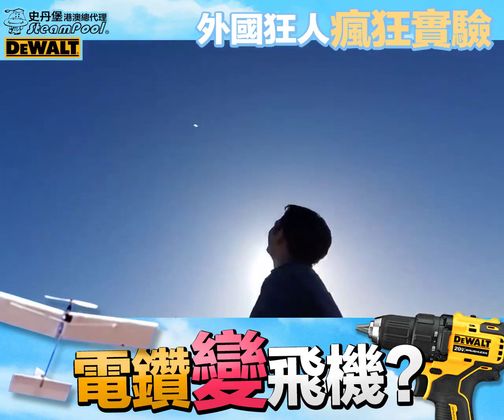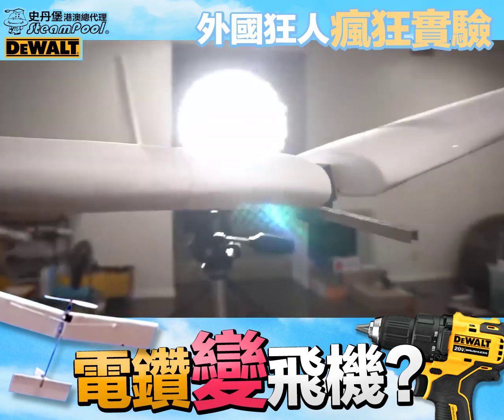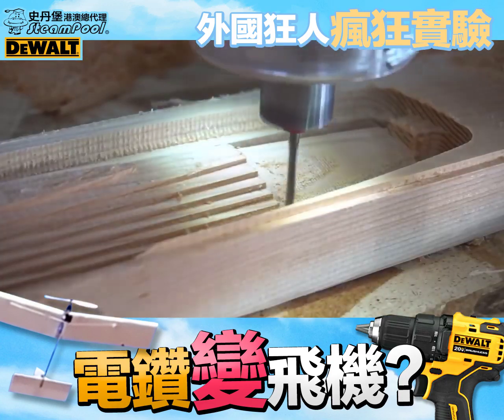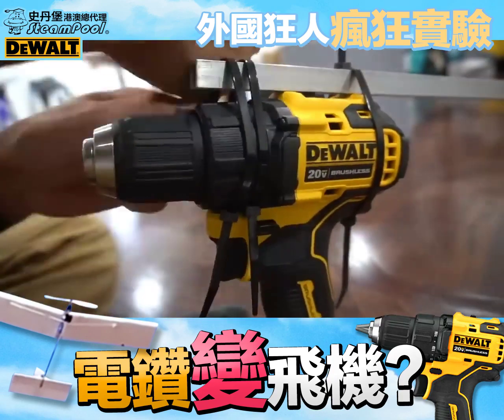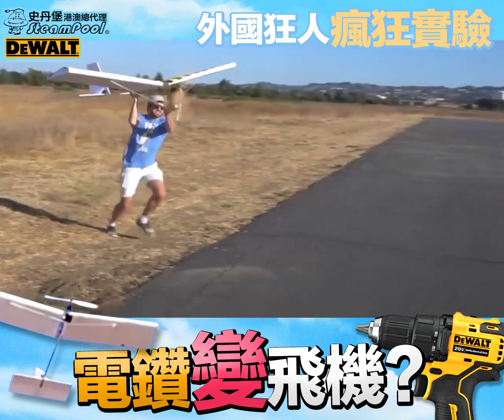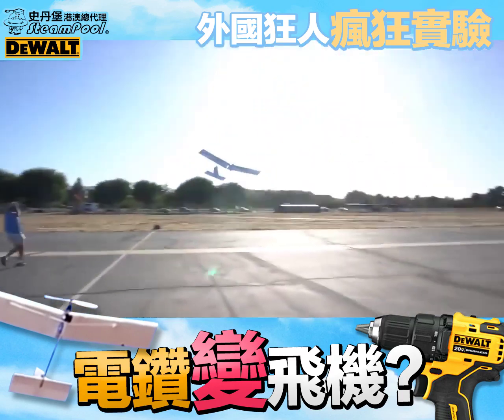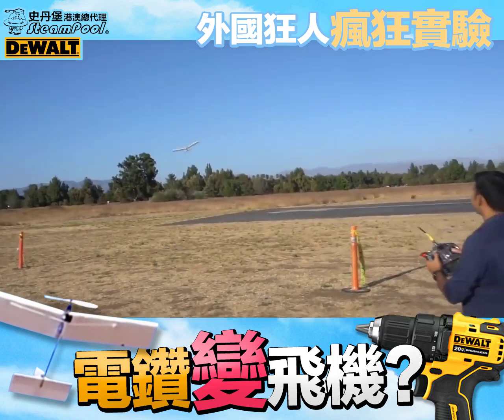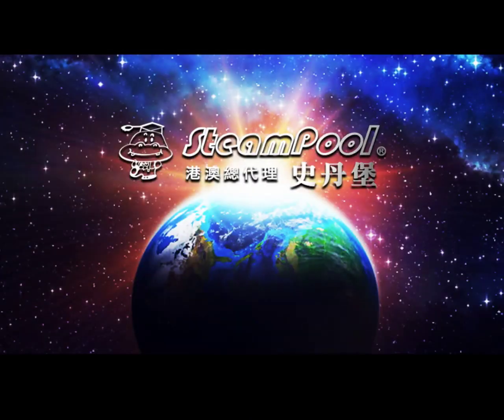電鑽竟然識飛天🤯狂人發明家將電鑽強勁摩打發揮極致，憑着專業知識和出色手藝的靈活應用，打造出別樹一格的小型無人機 DCD708 得偉 20V 蜂鳥電批 DEWALT fun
ARE U KIDDING ME⁉️
超瘋狂實驗，得偉最新20V磁浮電批竟然可以成為飛機引擎⁉️

🐝得偉 20V 蜂鳥電批✈️
🐝DEWALT 20V Atomic Cordless Drill✈️

🤝一站式採購服務伙伴
🏢企業方案供應商
💳接受政府各大部門及各大型機構採購卡 Purchasing Card
📱產品查詢及採購